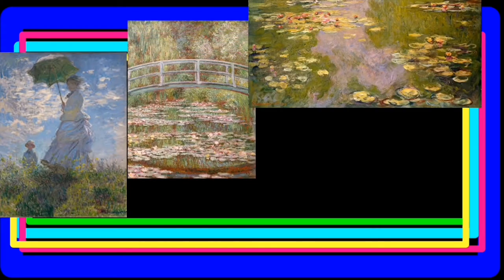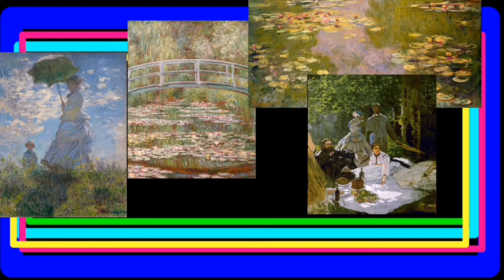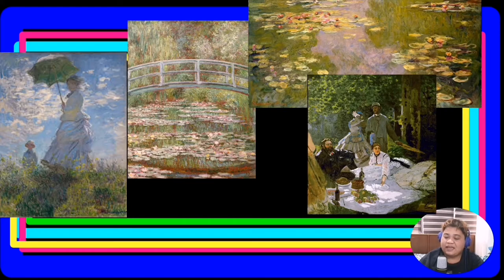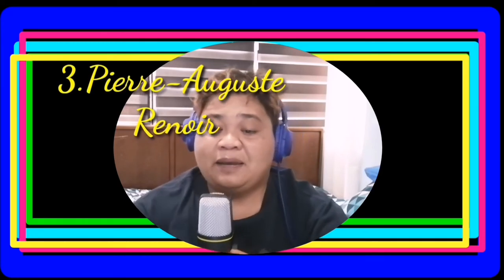PART II ARTS OF THE 20TH CENTURY I IMPRESSIONISM PAINTERS I Q1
IMPRESSIONISM ART I Q1 - ARTS